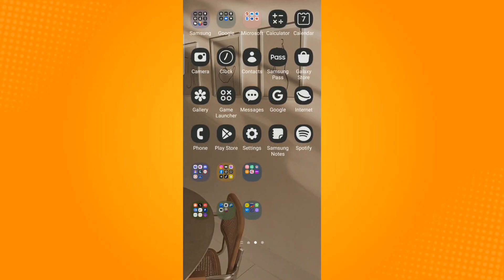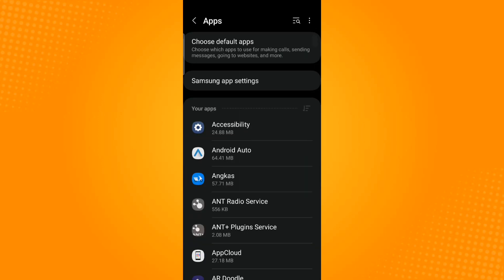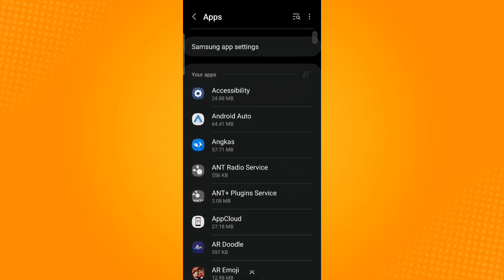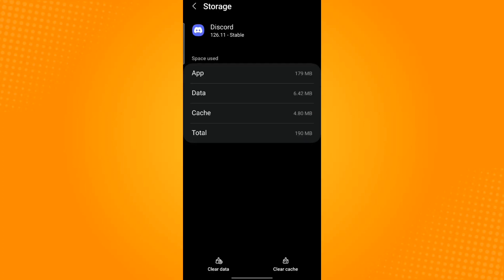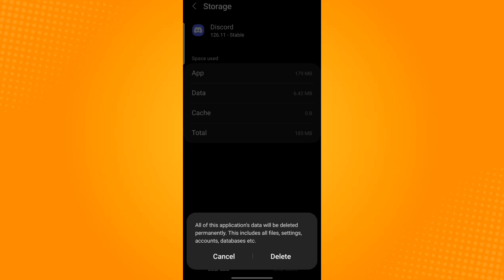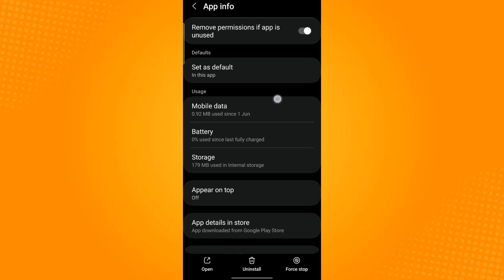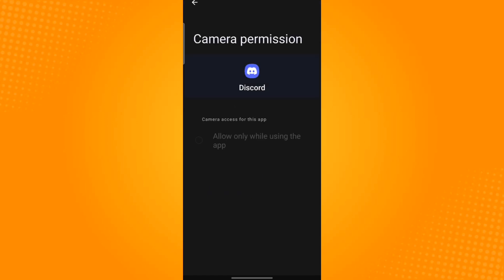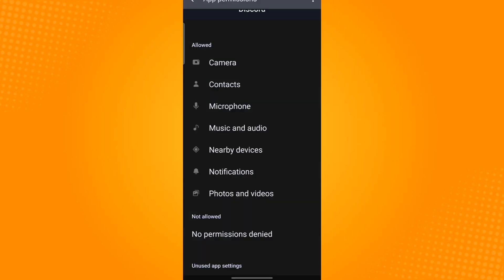How to Fix Discord Verification Code Not Sending (2023)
Learn‎‎‏‏‎ ‎How to Fix Discord Verification Code Not Sending

In this video I will show you‏‏‎ ‎how to fix discord verification code not sending